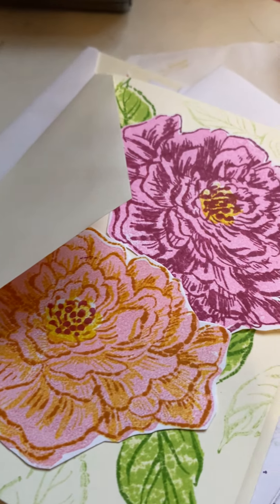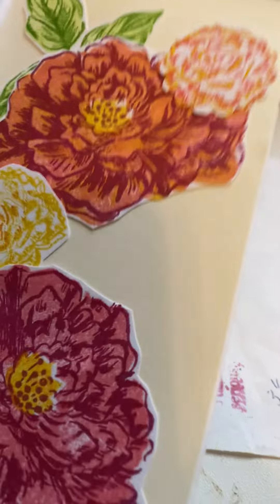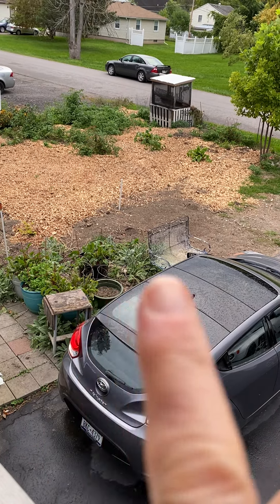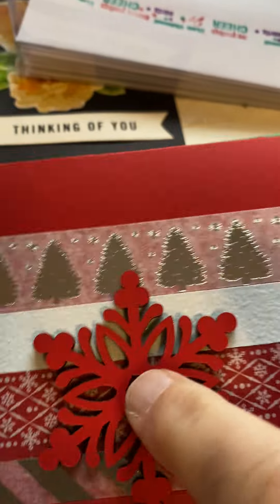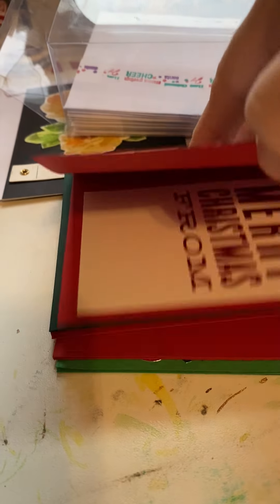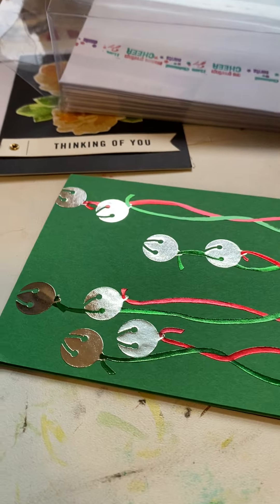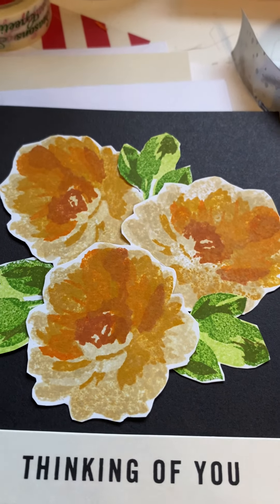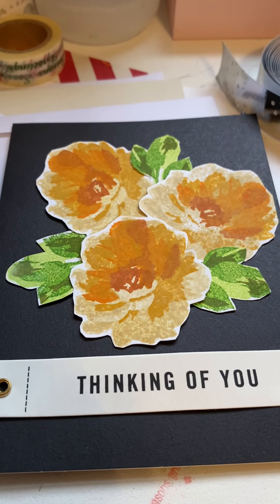September 18, 2022